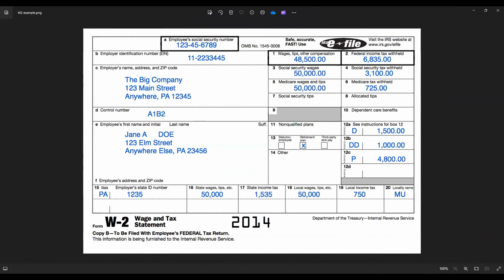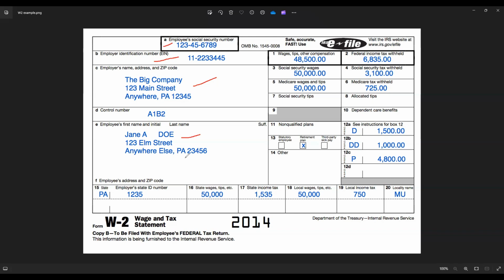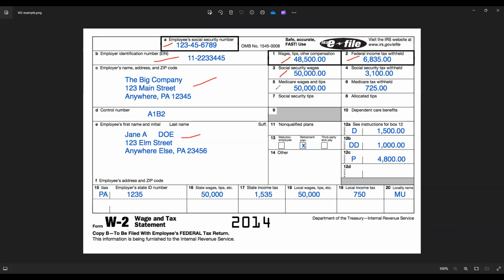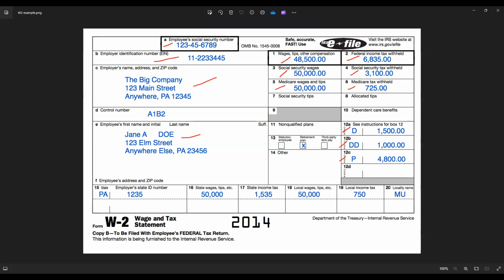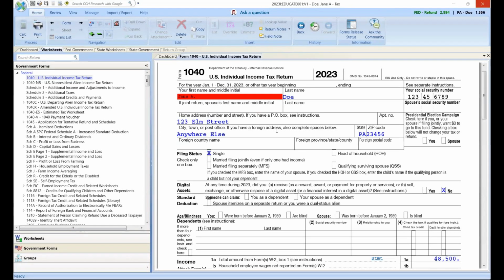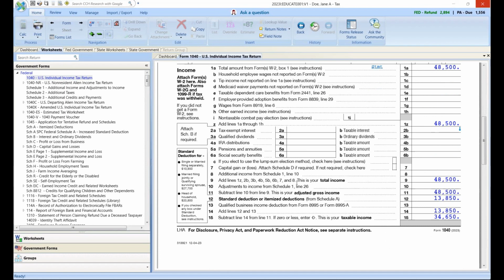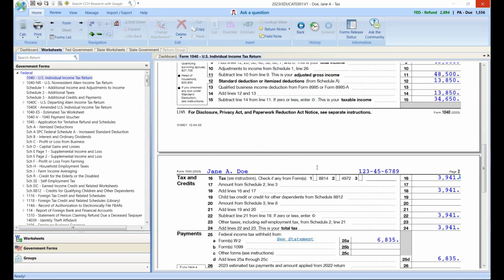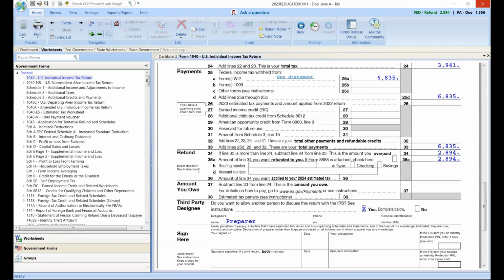How To Read A W2 and How It Flows In To Form 1040